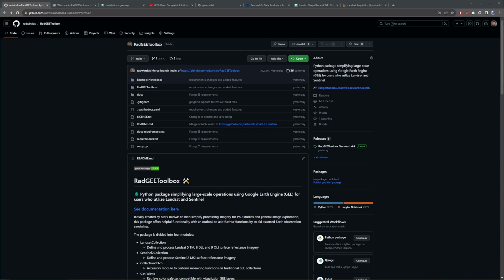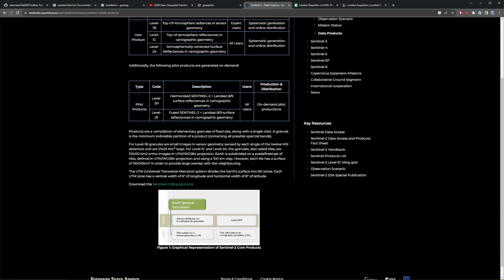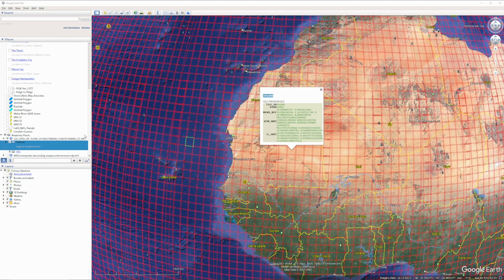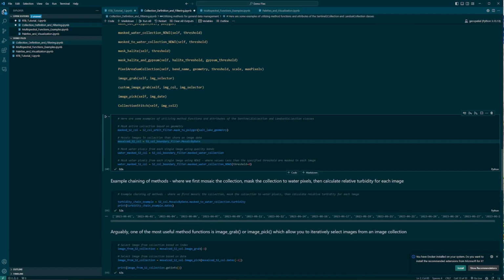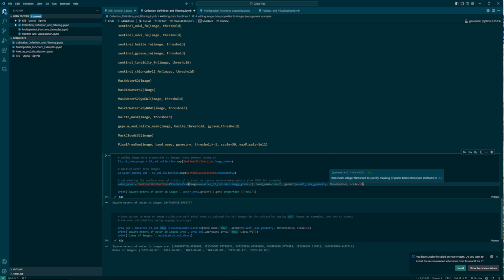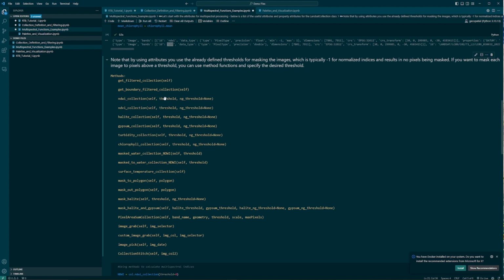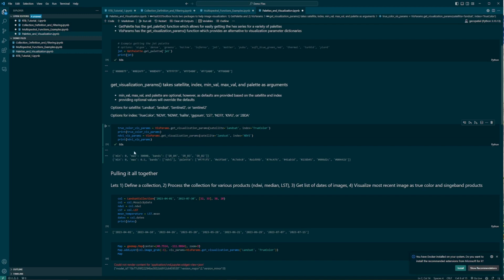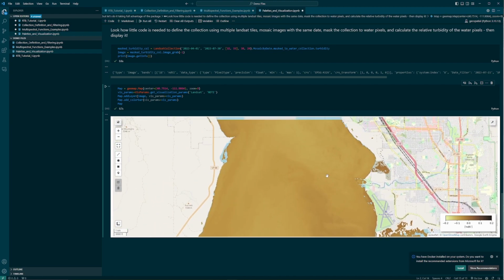RadGEEToolbox | Python Package for Earth Engine | Introduction & Example Notebooks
MGRS tiles: sentinels.copernicus.eu/web/sentinel/missions/sentinel-2/data-products
landsat.usgs.gov/landsat_acq